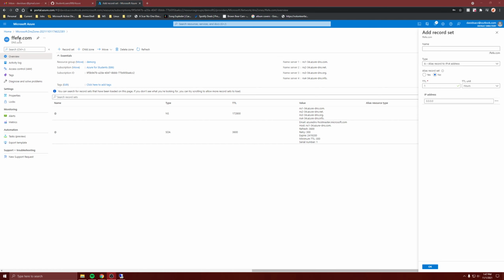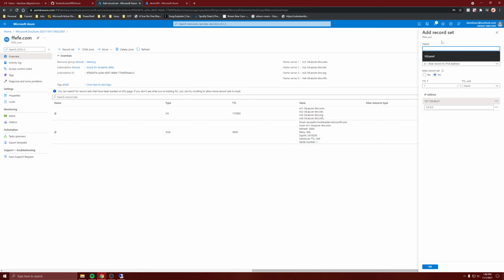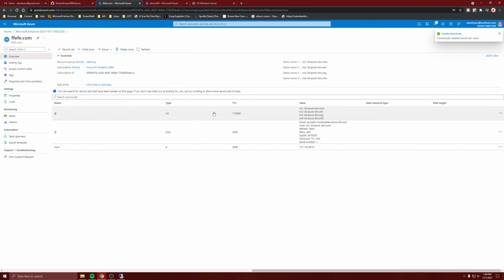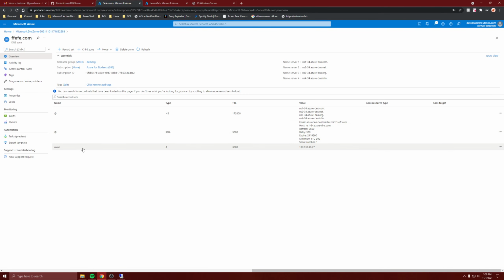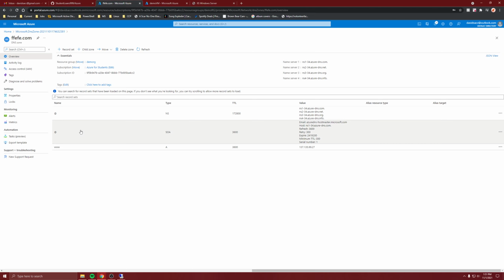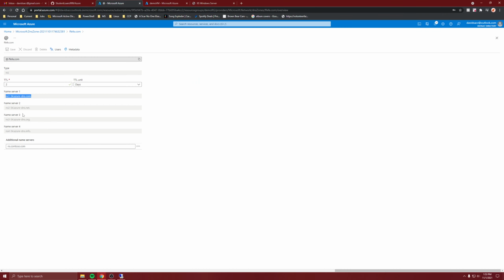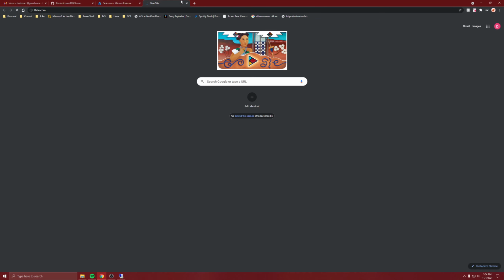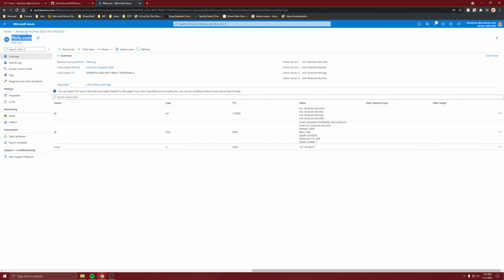Create a Public DNS Zone